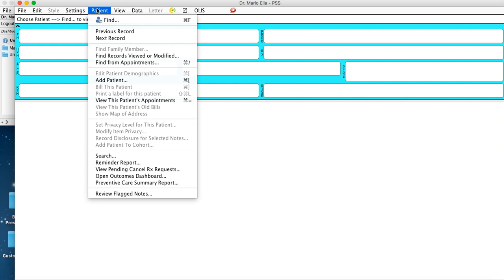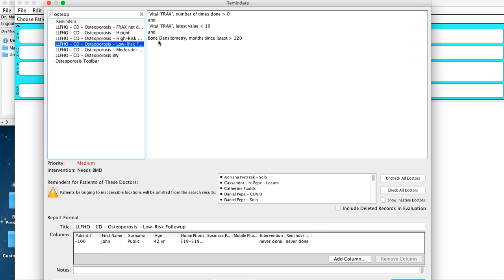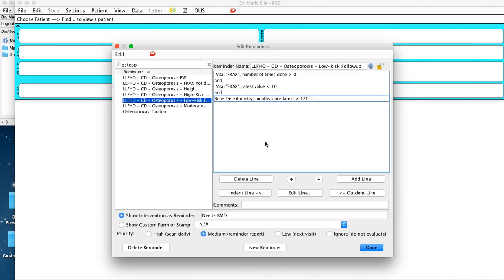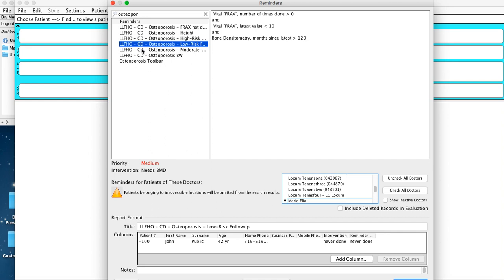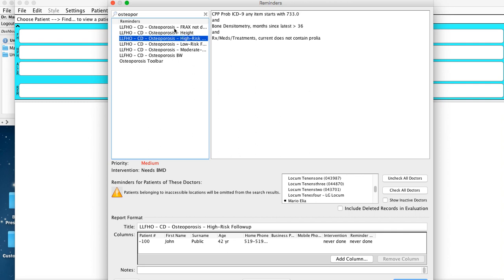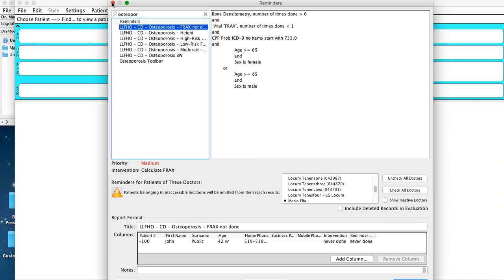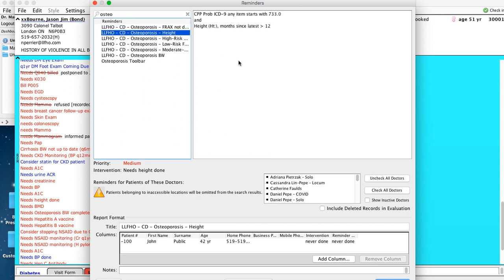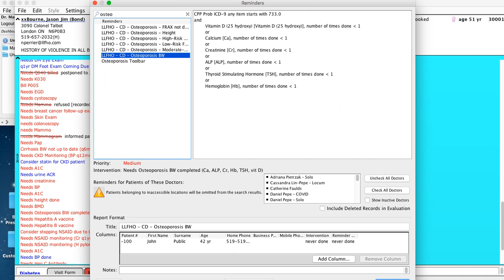LLFHO - Osteoporosis EMR Tools for Telus PS Suite - Video 4: Reminders